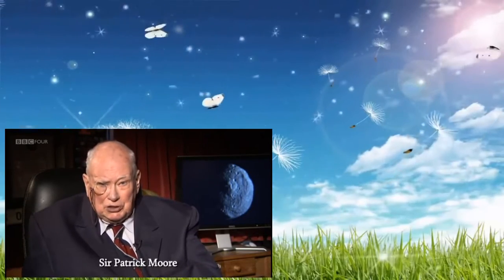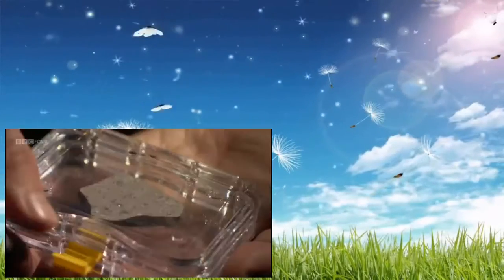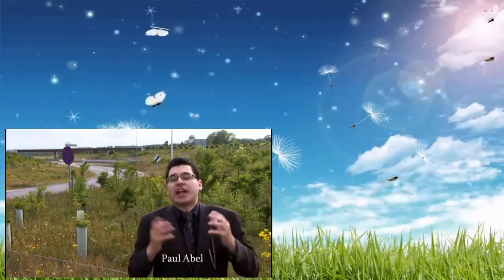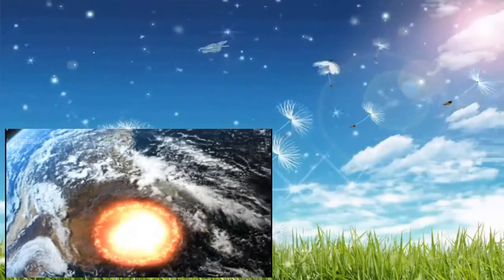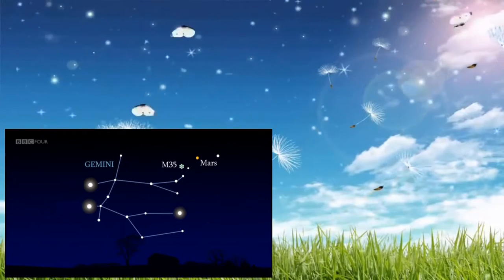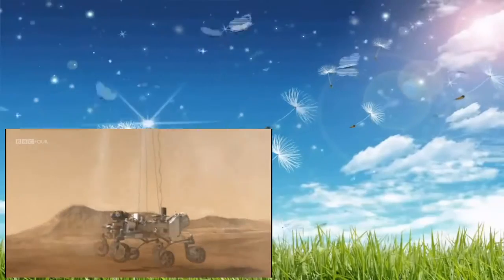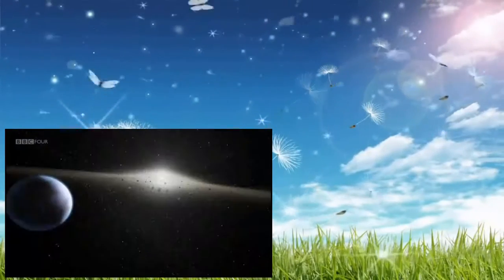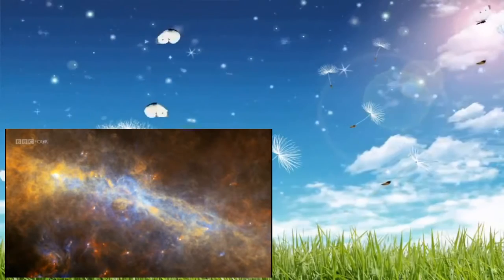The Sky at Night 2011 Dawn at Vesta